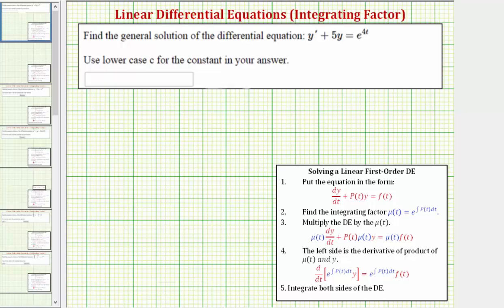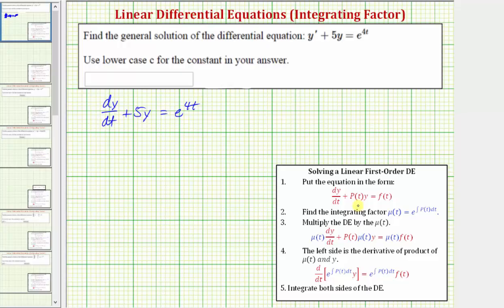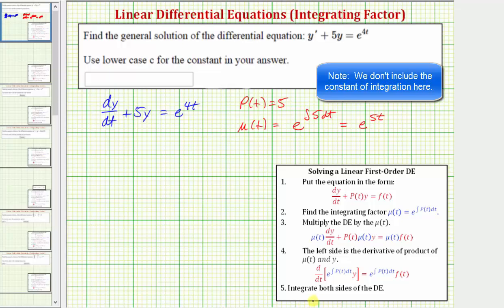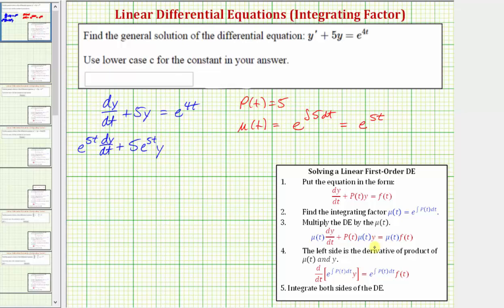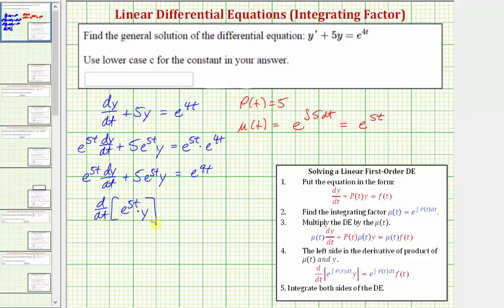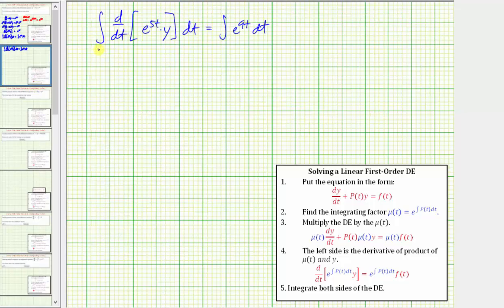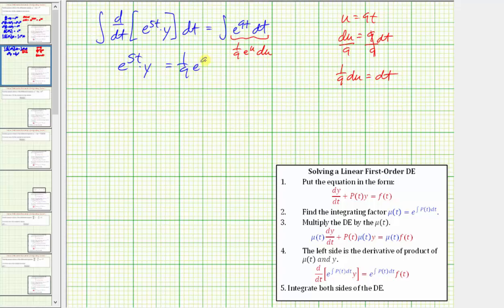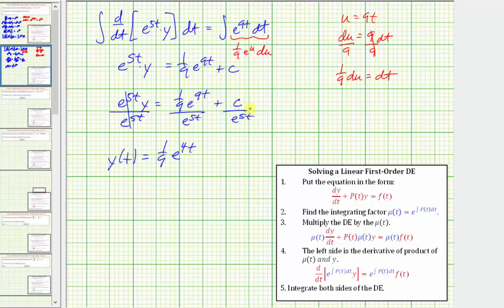Ex 1: Solving a Linear First Order DE Using an Integrating Factor